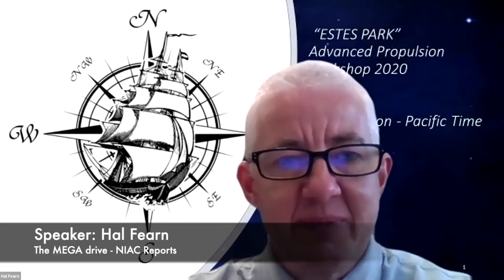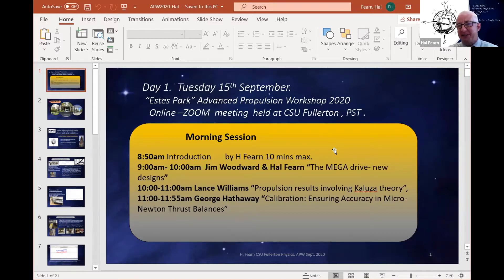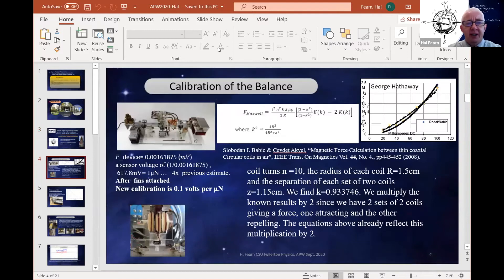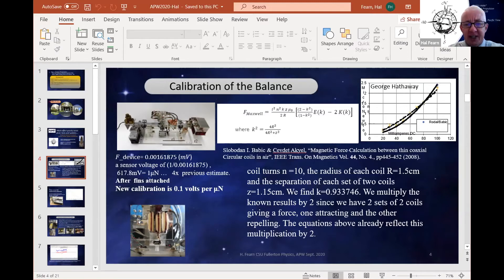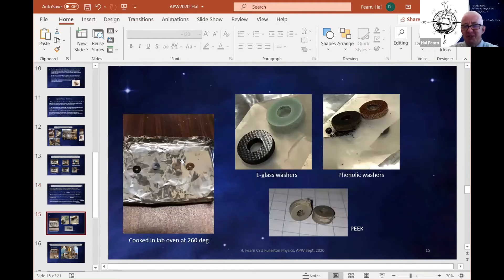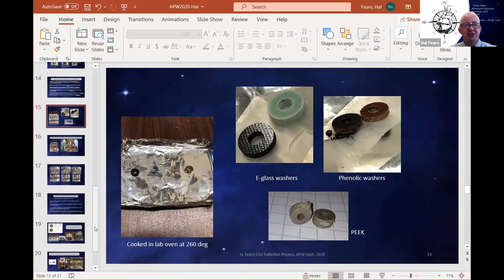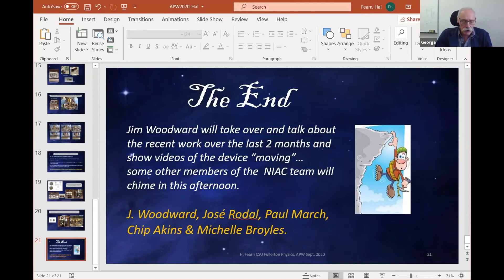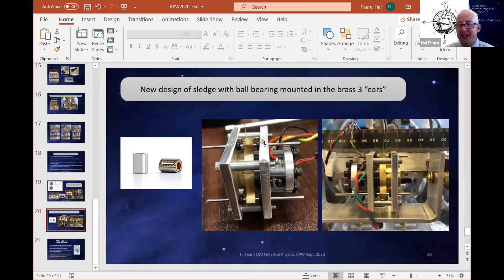SSI APW 2020: 1. Hal Fearn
Hal Fearn: The MEGA Drive NIAC Reports
"Estes Park" Advanced Propulsion Workshop 2020
Dr. Hal Fearn is the host of the Advanced Propulsion Workshop 2020. His research has been primarily focusing on the torsional balance and application of the Mach effect(also referred to as Woodward effect) on space propulsion.